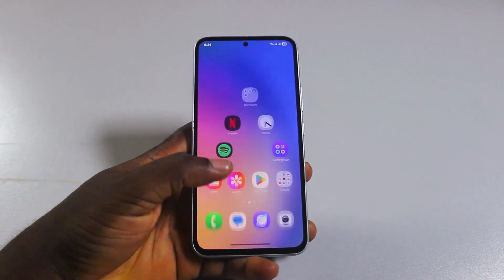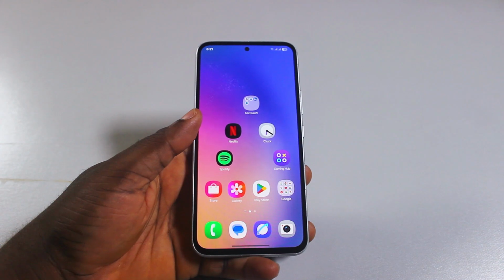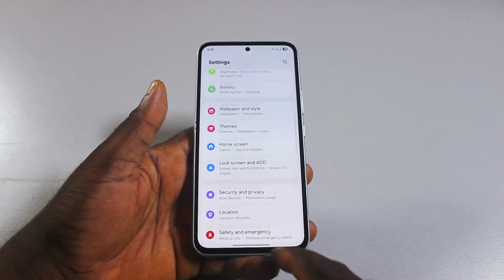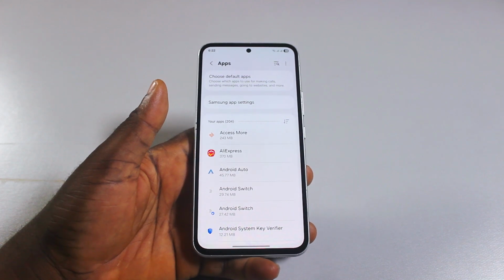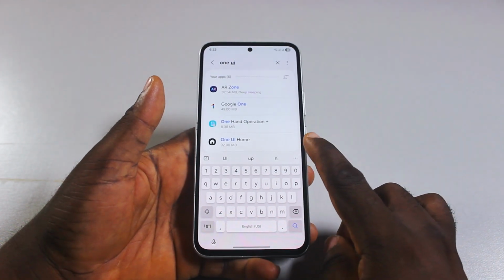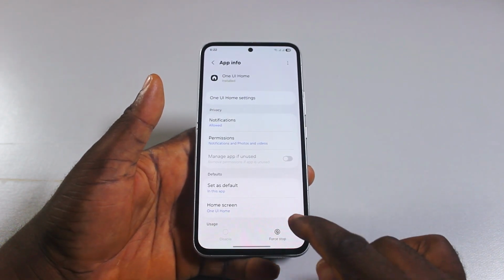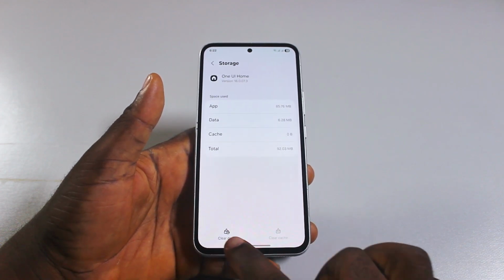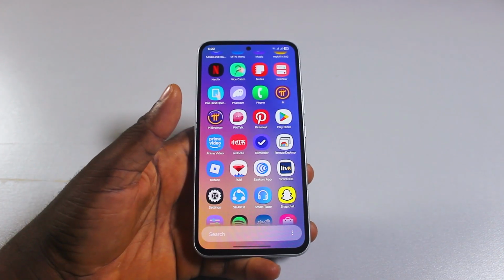How to Reset Home Screen Layout on Samsung Phone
You will learn how to reset home screen layout on Samsung phone at the end of this tutorial.

Cheap iPhone
Cheap Samsung Phone
Cheap Apple Watch
Cheap Digital Camera
Cheap YouTube Microphone
Cheap MicroSD Card